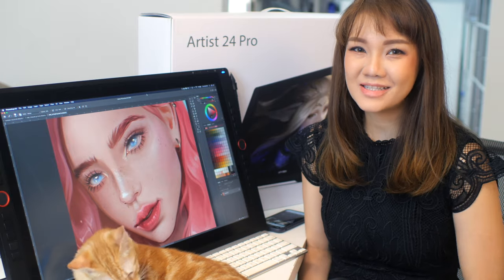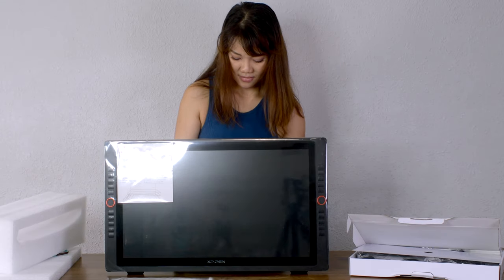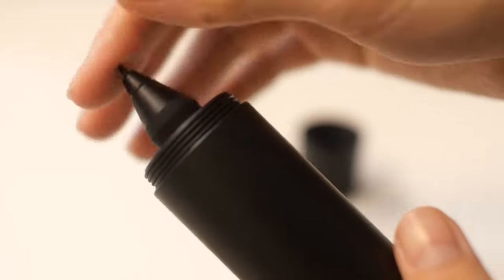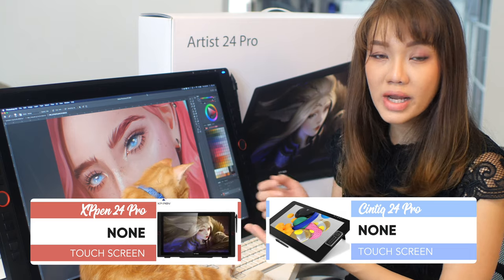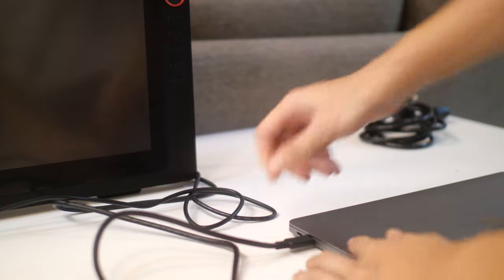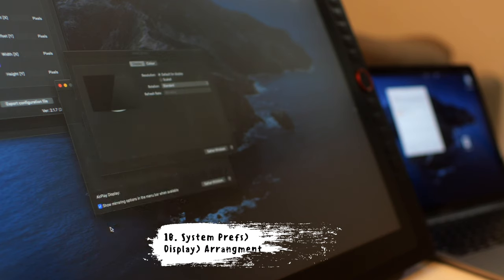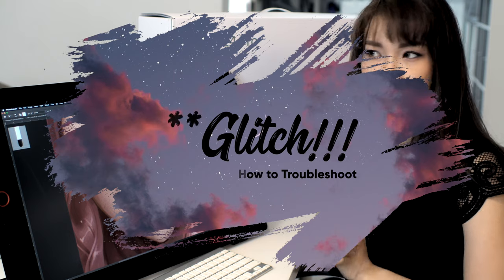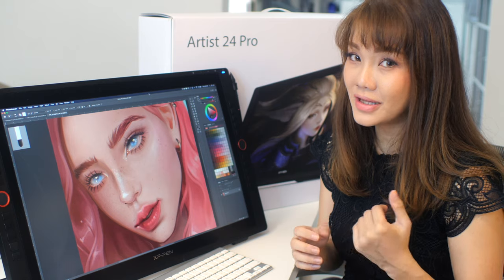XPpen Artist 24 Pro Review, Installation, Setup, Troubleshooting & Demo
It was super fun reviewing this super huge drawing display tablet by XPpen. The xpPen 24 Pro is worth it for the price that it is going for and in this video are a few things you need to look out for if you are considering this tablet.
The tablet package weight is 10.9 kg btw.

I also experienced a glitch which I found a solution, hopefully it is of some use to you guys!

00:00 - Introduction
01:10 - Unboxing
02:13 - Features Overview
04:16 - Xp Pen 24 pro vs Cintiq 24 Pro
07:06 - Installation & Setup
10:55 - Glitch Troubleshoot
13:22 - Demo

Have fun!
~Haze